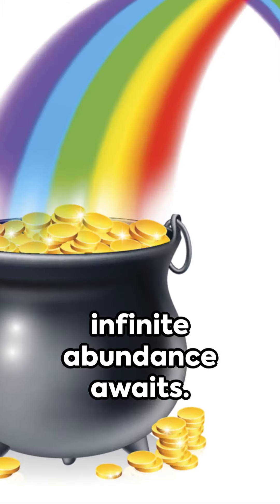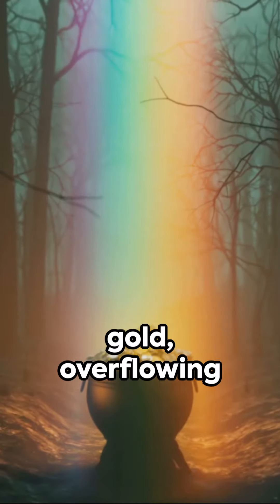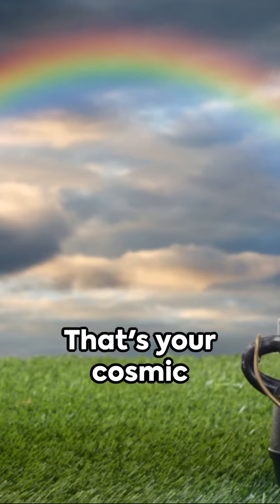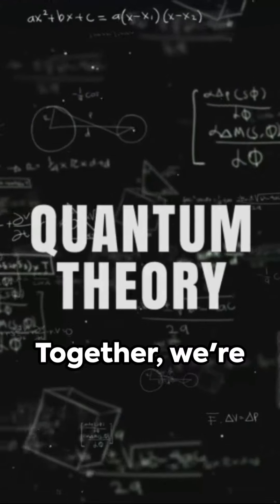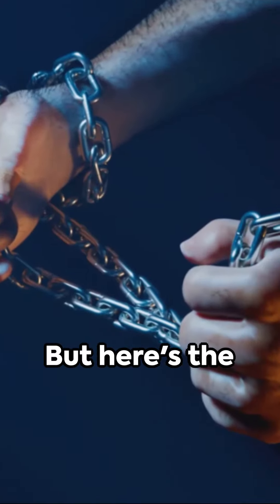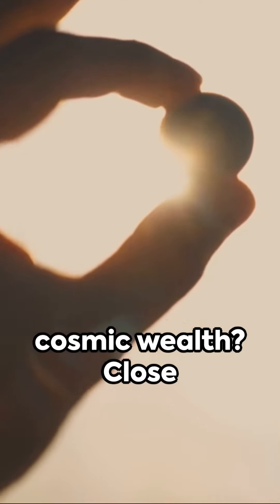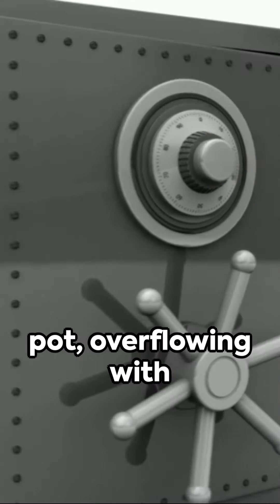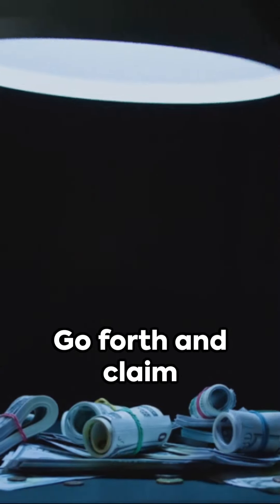Unlock Your Cosmic Money Pot, It's Overflowing!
Welcome to our cosmic journey! In this mind-expanding video, we will dive into the mystical realm of quantum mechanics to unlock your infinite abundance. Join us as we unravel the secrets of the universe and tap into the quantum field to manifest wealth and prosperity in your life. Prepare to have your mind blown as we explore the quantum realm and its profound implications for personal growth and manifestation. Get ready to unleash the unlimited potential within you and take control of your destiny.